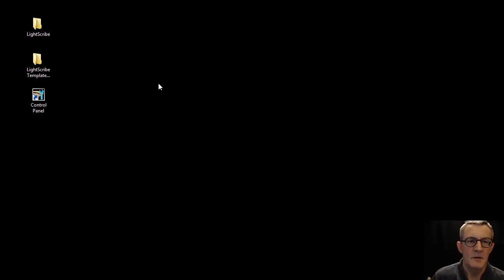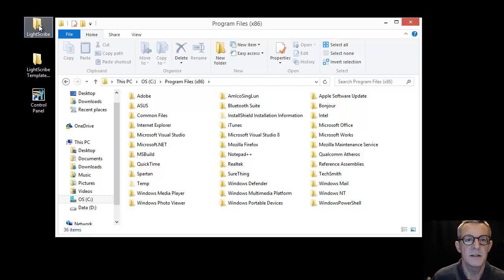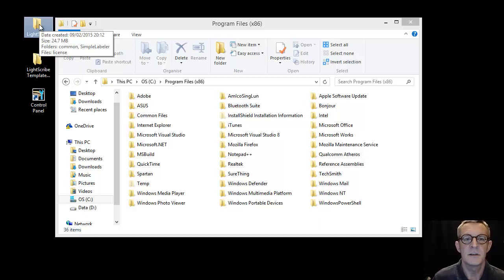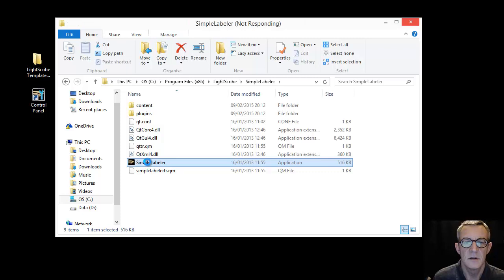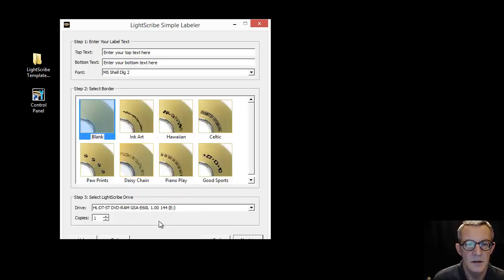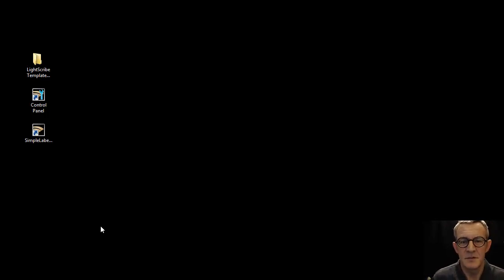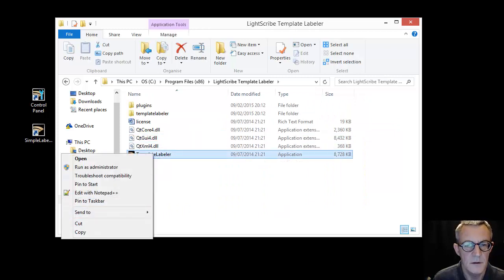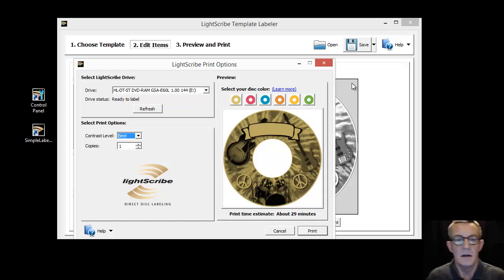LightScribe.TV - LightScribe Tutorial on LightScribe and Windows 8.1 "Install" Method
we have a collection of videos that show you how to use LightScribe to create some wonderful LightScribe labels.

Windows 8.1 and Windows 10

If you are using Windows 8.1 or Windows 10 you will not be able to install the LightScribe Template Labeler and sometimes the Simple Labeler.

This video shows you the second method of using both these LightScribe labeling software's with Windows 8.1and 10

If you are in the situation of having Win 8.1 & Win 10 I hope this video helps you out...

Steve